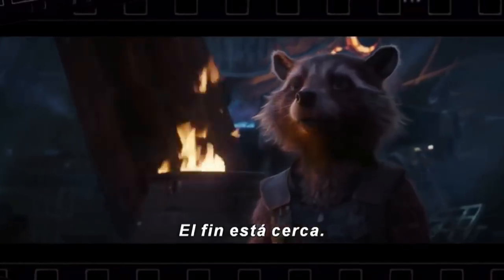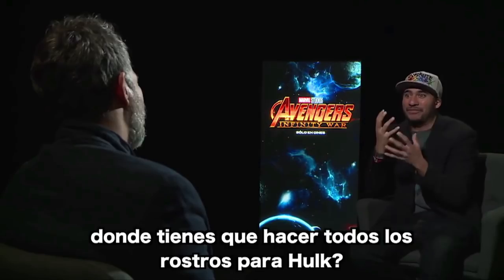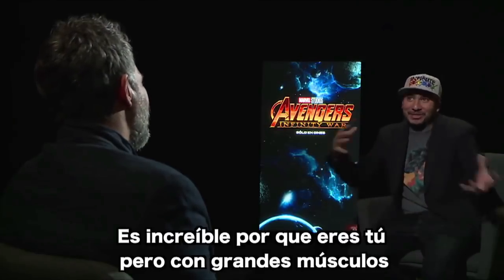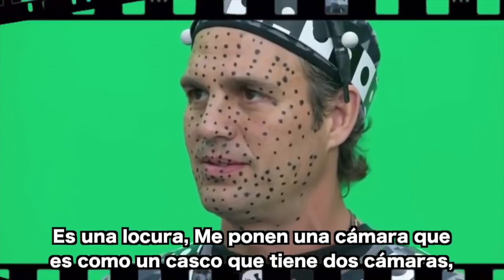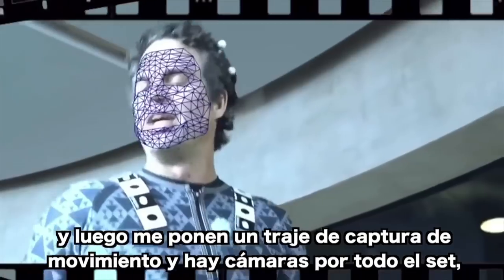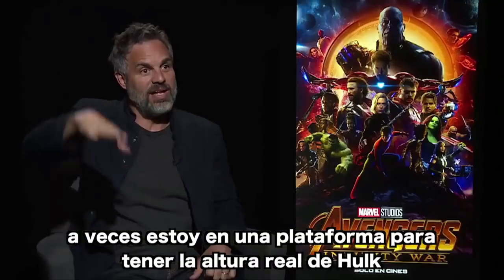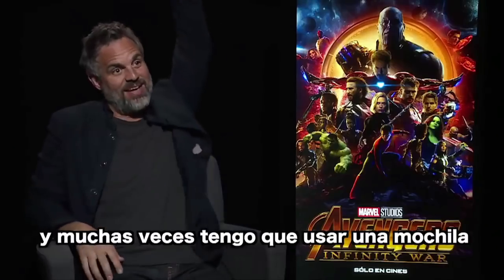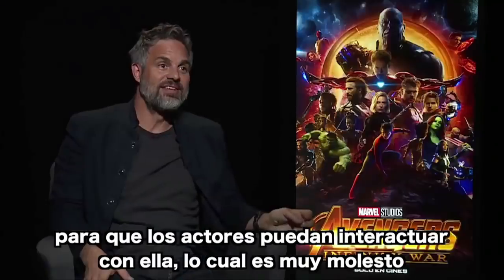Mark Ruffalo actúa también de Hulk al lado de los Vengadores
Ustedes sabían este dato sobre como Mark le da vida a Hulk, el nos dice cómo le hacen.